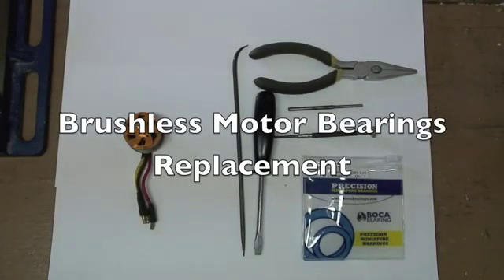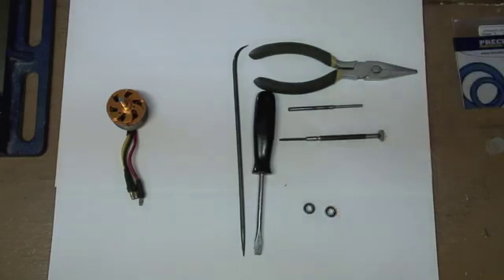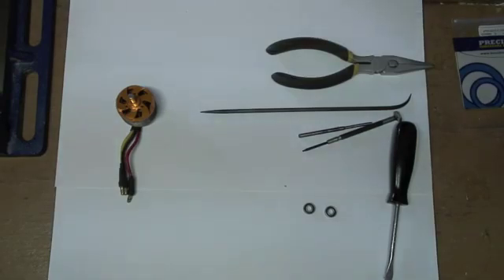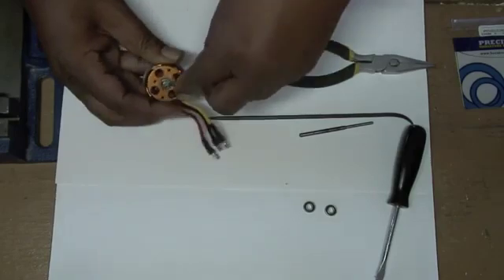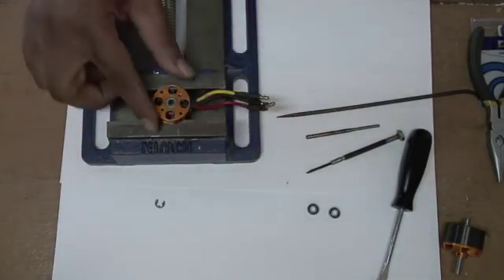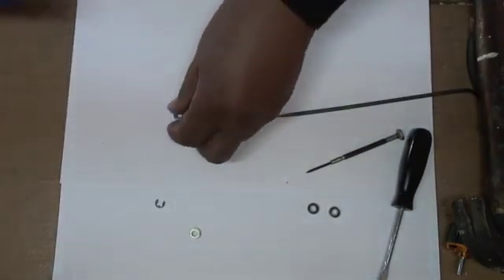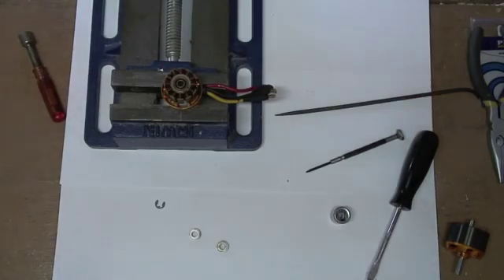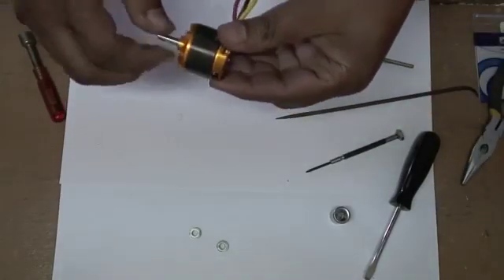How to Replace Brushless Motor Bearings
Richard demonstrates how to replace brushless motor bearings. Copter Richie uses the following product in the installation: MR115-2RS